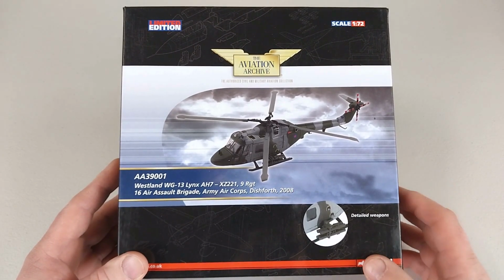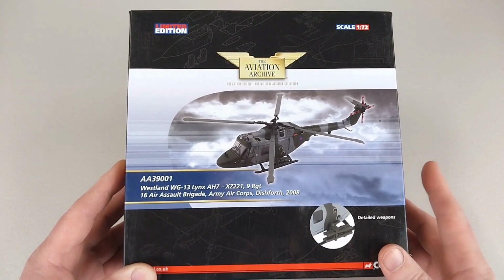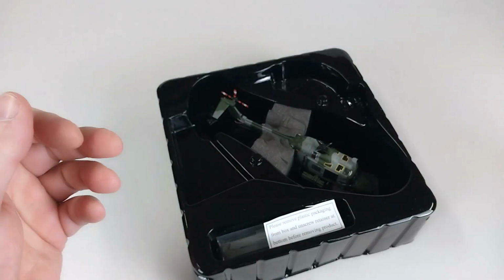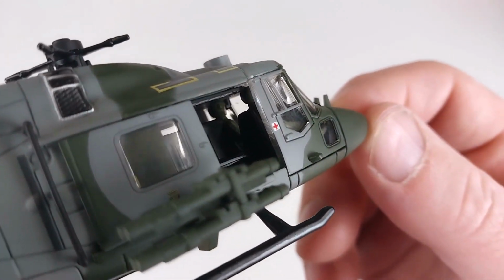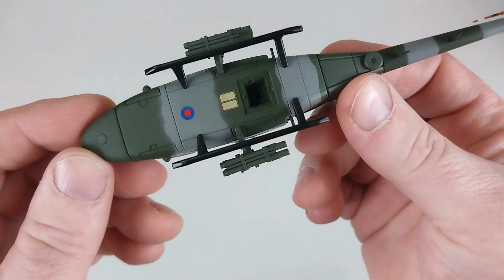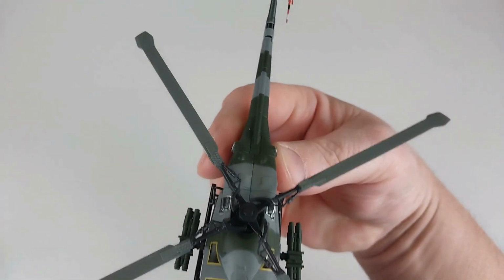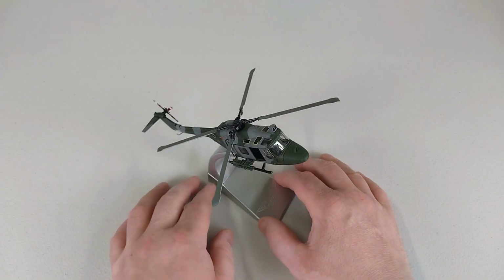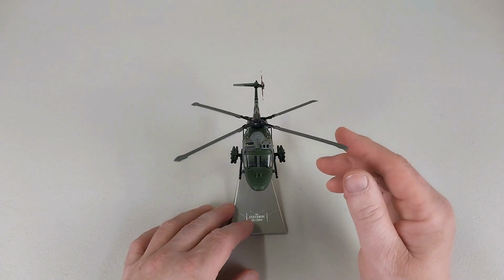Westland WG-13 Lynx AH7, Royal Army Air Corps, Air Assault Brigade, 1:72 Corgi AA39001 Diecast Model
The Westland Lynx was designed and built by Westland Helicopters. Both battlefield and naval variants were developed, which went into operational usage in 1977 and were later adopted by the armed forces of over a dozen nations. It primarily serves in the battlefield in utility, anti-tank, search and rescue and anti-submarine warfare roles. The initial design (then known as the Westland WG.13) was started in the mid-1960s, with the Lynx making its first flight on 21 March 1971. In 1972, a Lynx broke the world record over 15 and 25km by flying at 321.74km/h. It also set a new 100km closed circuit record shortly afterwards, flying at 318.504km/h. In 1986, a Lynx specially modified with BERP (British Experimental Rotor Program) rotor blades, registered G-LYNX and piloted by Trevor Egginton set an absolute speed record for helicopters over a 15 and 25km course by reaching 400.87km/h. The British Army ordered 100 Lynx AH (Army Helicopter) Mk.1 for various roles, including tactical transport, armed escort, anti-tank warfare (with eight TOW missiles), reconnaissance and evacuation.

Seen here in 1:72nd scale diecast by Corgi is a Westland AH.Mk 7 for anti-tank duties, from the Royal Army Air Corps 9th Regiment, 16th Air Assault Brigade, XZ221,  Dishforth, England, 2008
It's an extremely well-made diecast model and I think it looks great!!!

Slideshow Music Credit: TeknoAXE